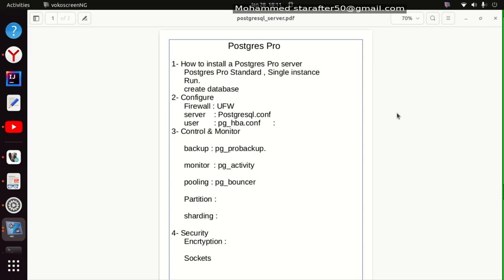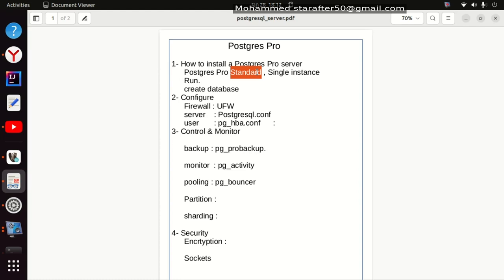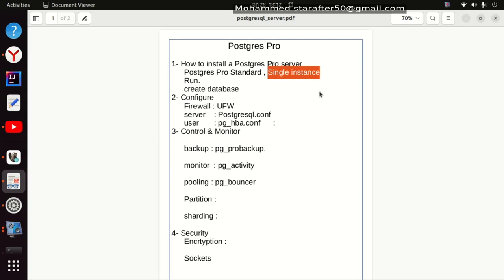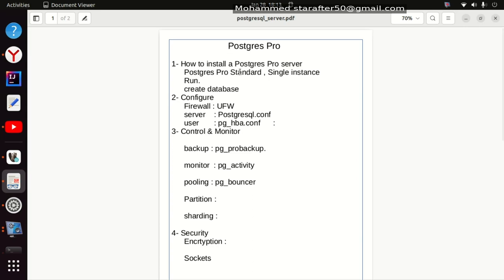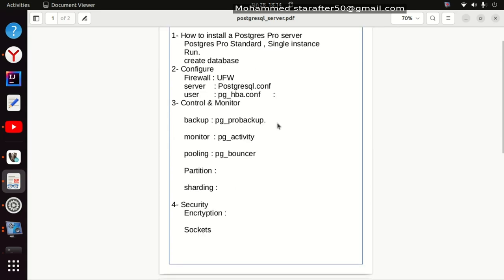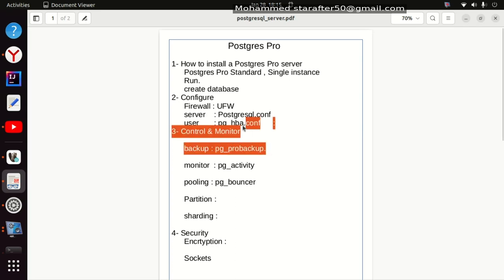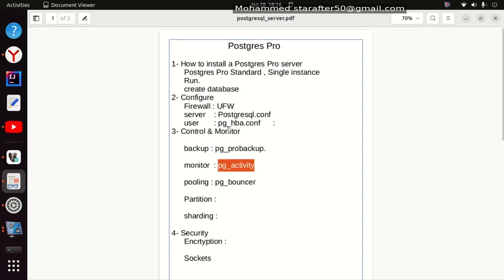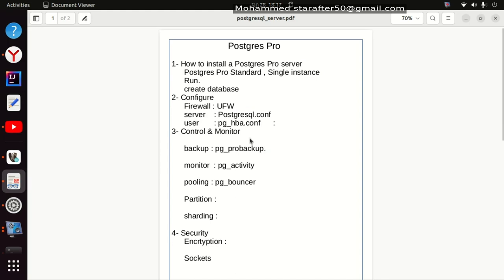1 PG Pro inroduction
Introduction